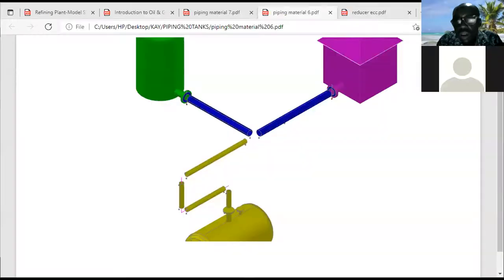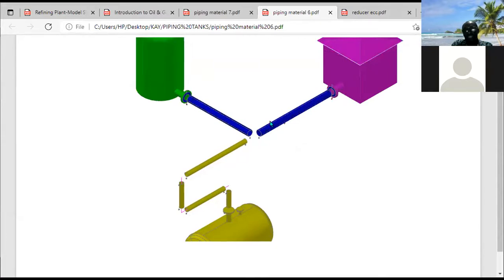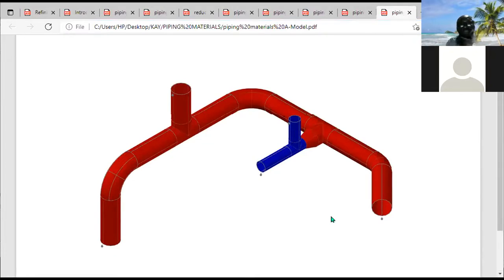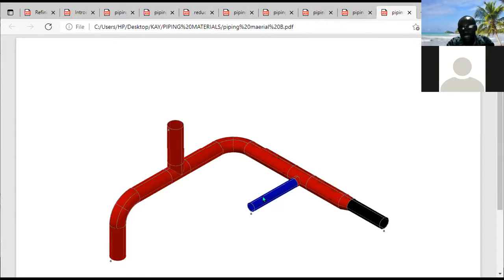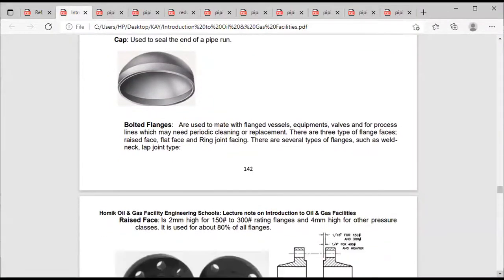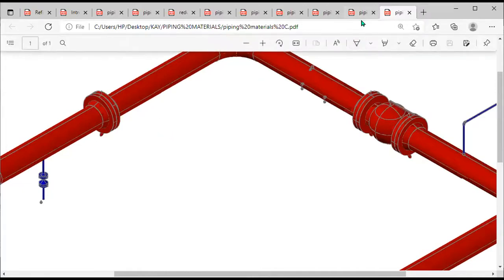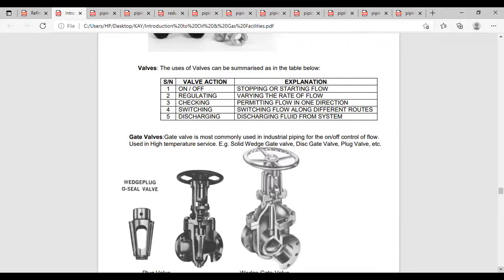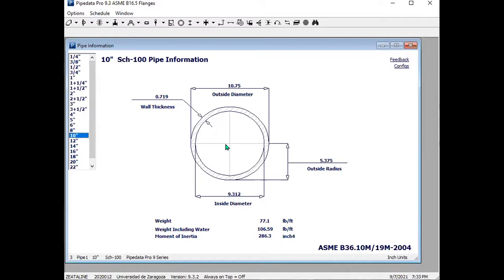PIPING MATERIALS & PIPE FITTINGS PART 2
In this webinar piping materials was explained extensively. You can listen to it to learn about piping materials.
Piping systems are like arteries and veins. They carry the lifeblood of modern civilization. In a modern city, they transport water from the sources of water supply to the points of distribution; convey waste from residential and commercial buildings and other civic facilities to the treatment facility or the point of discharge. Similarly, pipelines carry crude oil from oil wells to tank farms for storage or to refineries for processing. The natural gas transportation and distribution lines convey natural gas from the source and storage tank forms to points of utilization, such as power plants, industrial facilities, and commercial and residential communities. In chemical plants, paper mills, food processing plants, and other similar industrial establishments, the piping systems are utilized to carry liquids, chemicals, mixtures, gases, vapors, and solids from one location to another.